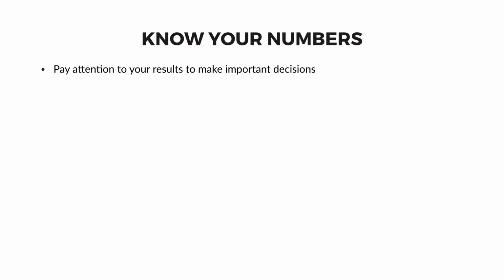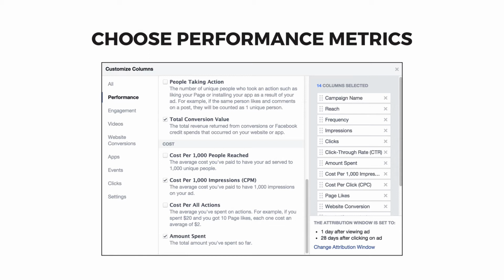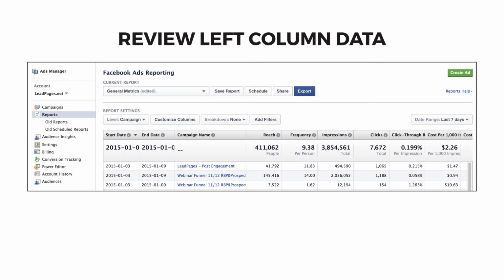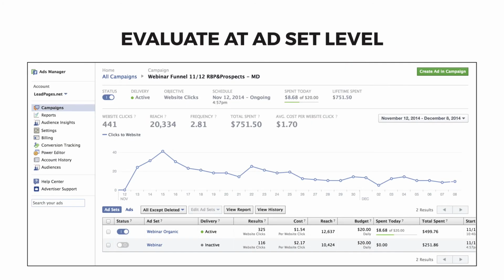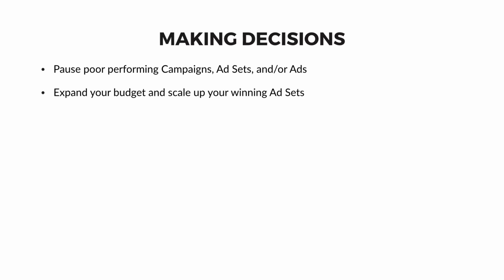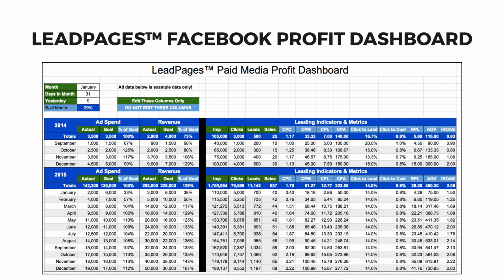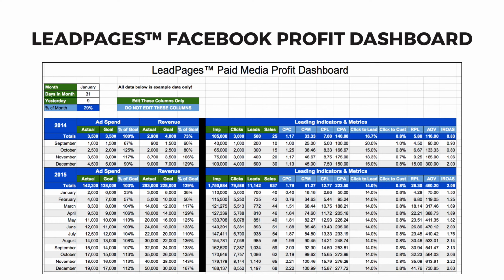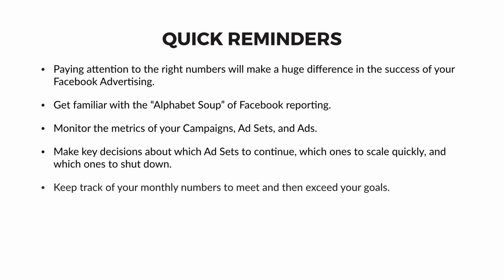FacebookAdvertising LeadPages 09